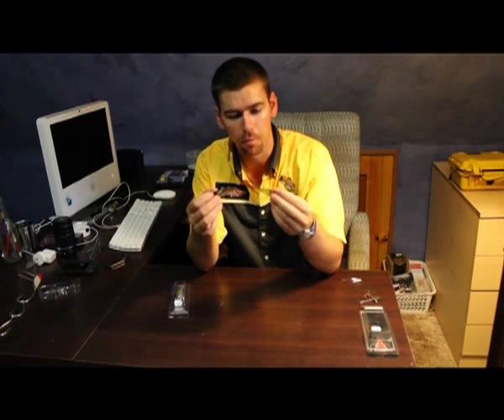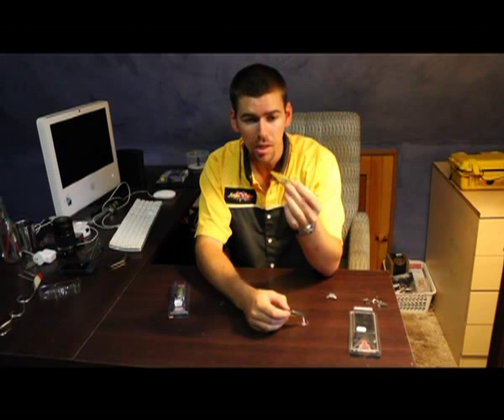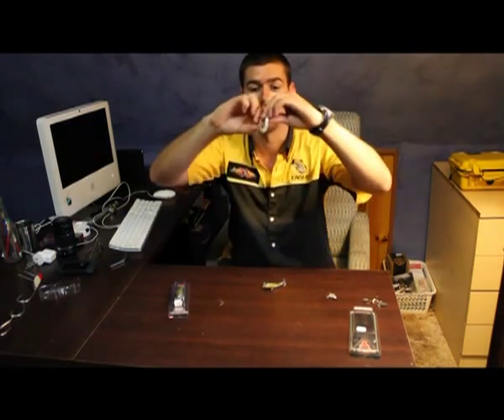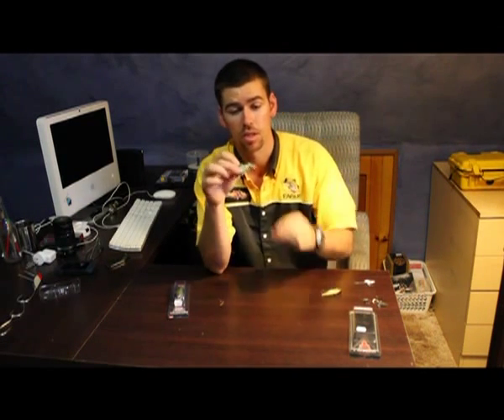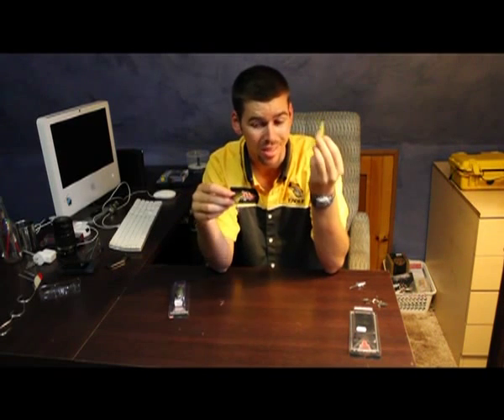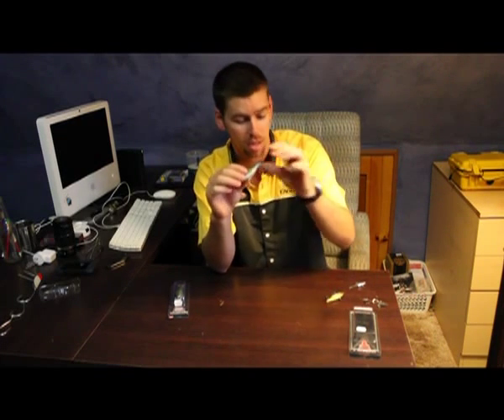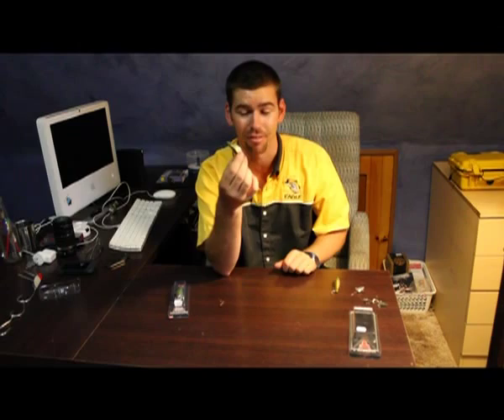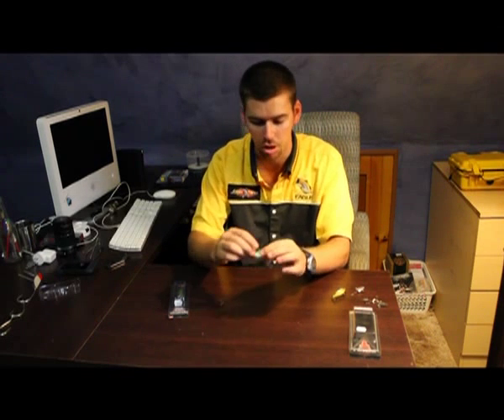Jackall mask vibe / Kokoda soft vibe comparison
Dale Johnson does an in depth comparison of the Jackall Mask Vibe and the Kokoda Soft Vibe.